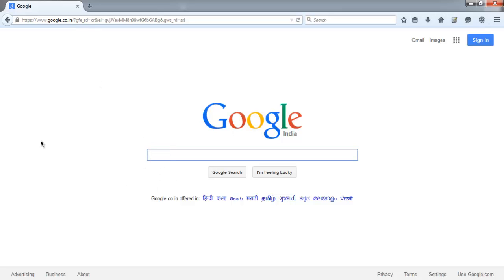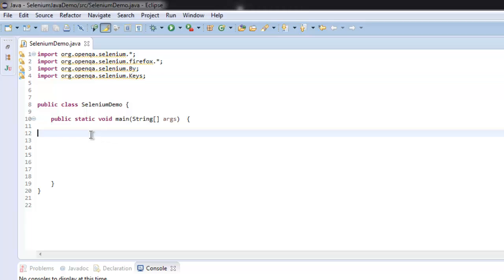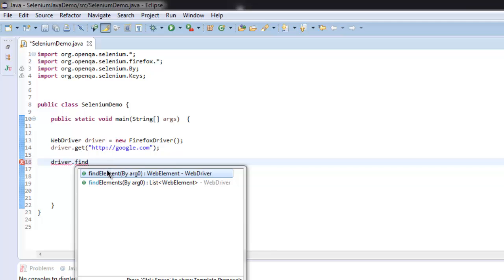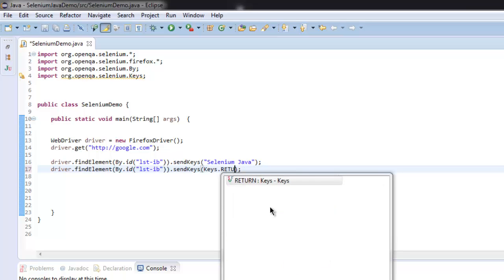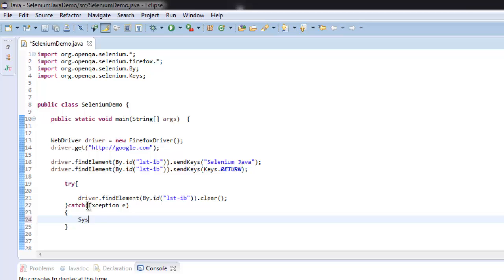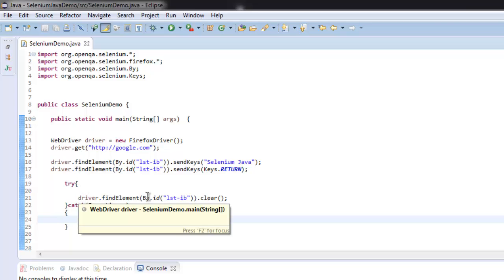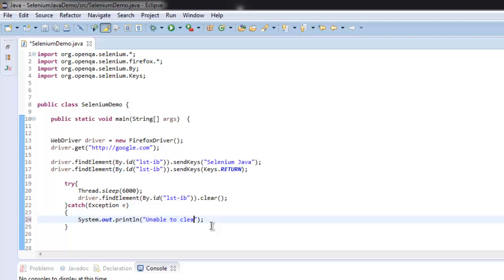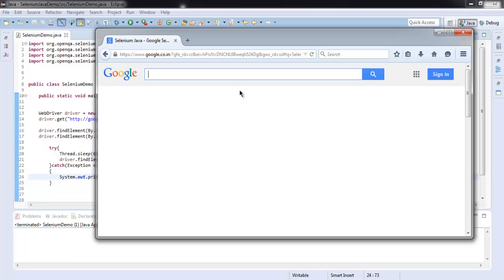Clear textarea with Selenium Java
Learn how to clear text from textarea with selenium java webdriver.